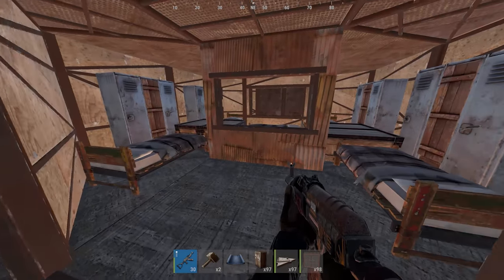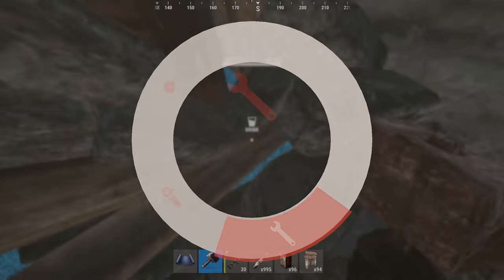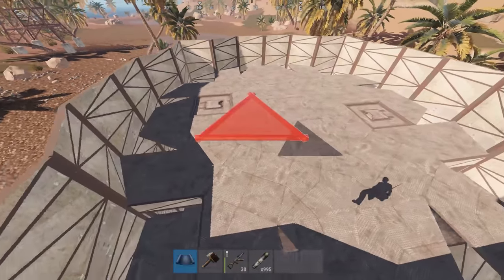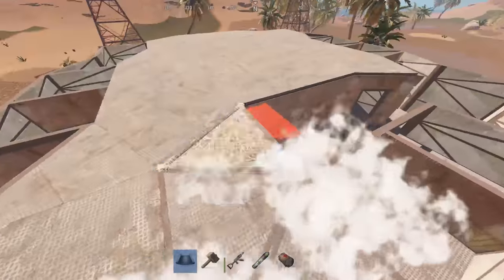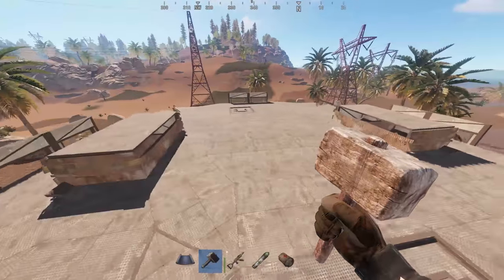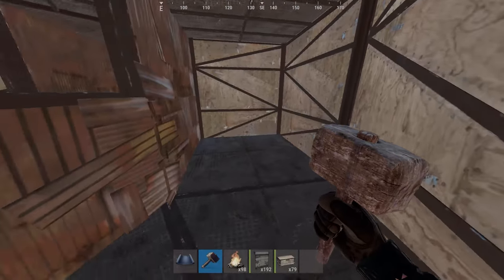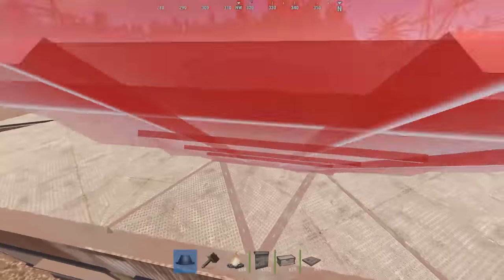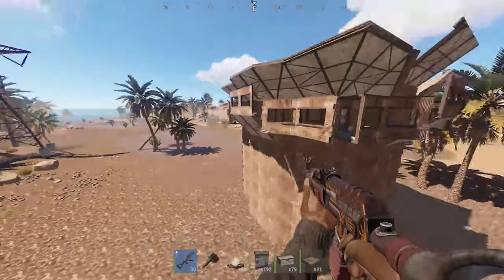THE 1x3 | v1.0 | Base Building 2020 | Rust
This time I am showing you all how to build the 1x3 V1. This dynamic group base for a 4-6 man is great and strong against defending online raids. There is no socket stacking nor multi-tc stuff so it's simple to build. The whole base can be built from a 1x3 starter so no separate base is needed to build this.

The base features an elevated main loot room with enough storage for a lot of loot. Next to that it has multiple bedrooms, double layer of inner peek downs which are elevated, outer peek downs, roof access with roofs, multiple ways up and down, perfect turret spots, a core inside that can be rocketed out entirely while the main loot room floor will hold up.

What's nice and unique of this design is that it's built from a 1x3 starter, yet can be build in to a fully functioning pvp / online raid defense base.

TIMESTAMPS:
0:00 - Cinematic intro
1:25 - Intro
4:00 - Tour
12:00 - Upkeep
12:34 - Costs
12:59 - Start of the build
15:32 - Inner layer of peeks
18:14 - Core bedrooms
19:15 - Outer layer of peeks
20:55 - Main loot room part 1
25:48 - Shooting floor
31:53 - Roof part 1
33:01 - Main loot room part 2
38:40 - More frames
42:36 - Roof part 2
47:10 - Outro